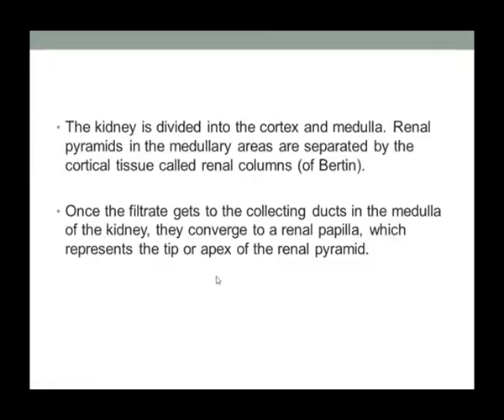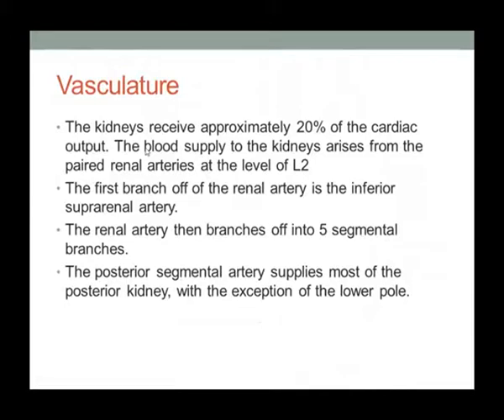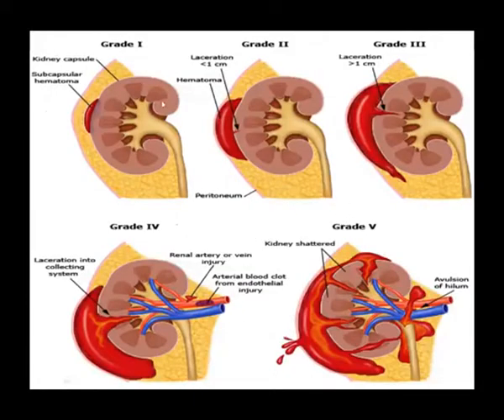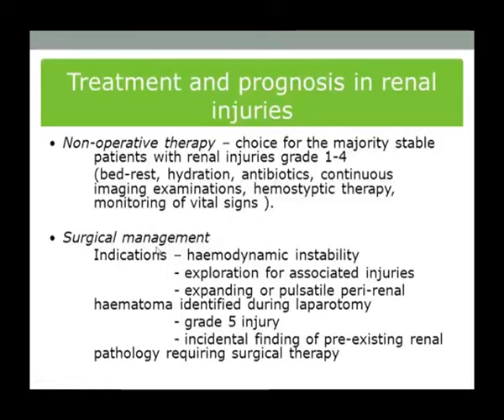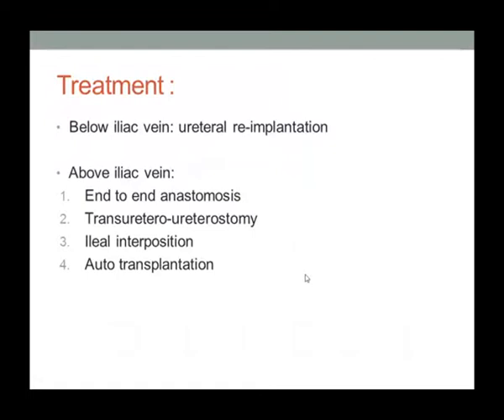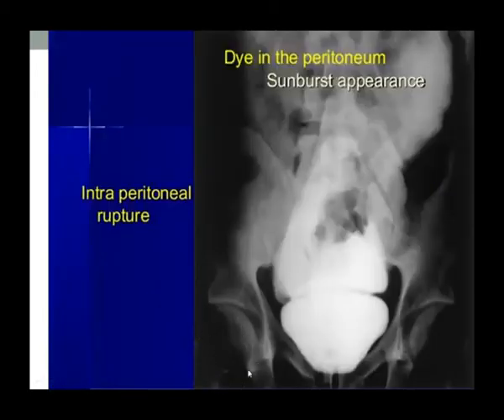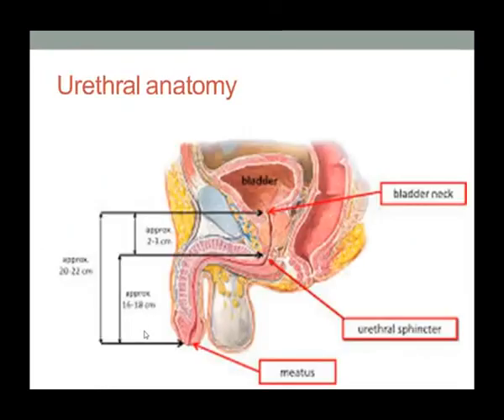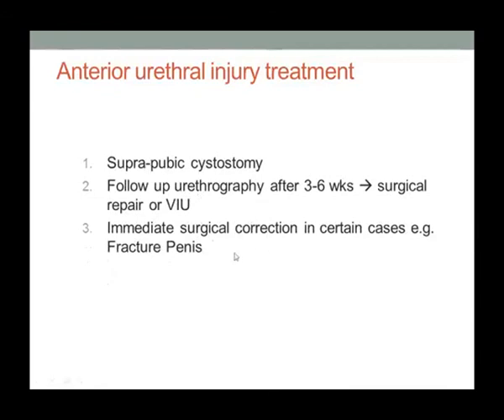Urological & Genital trauma